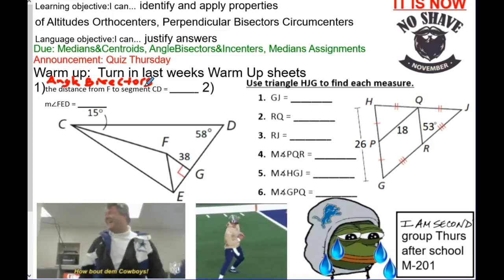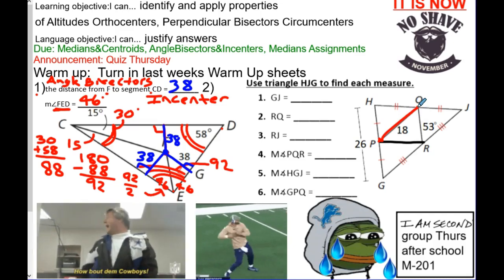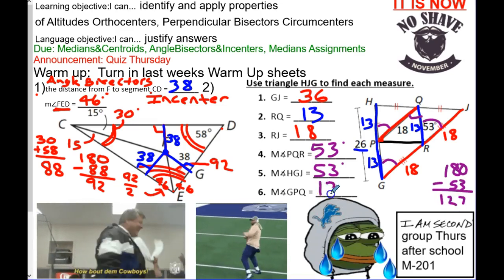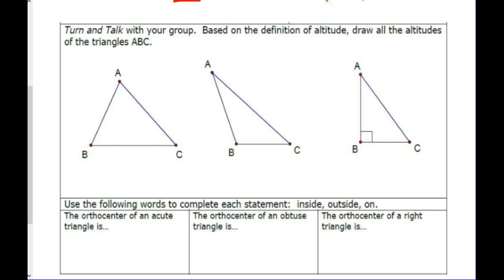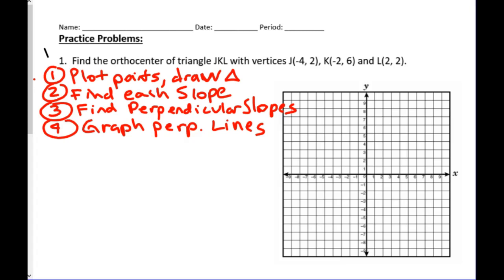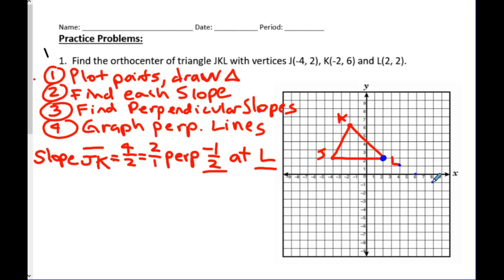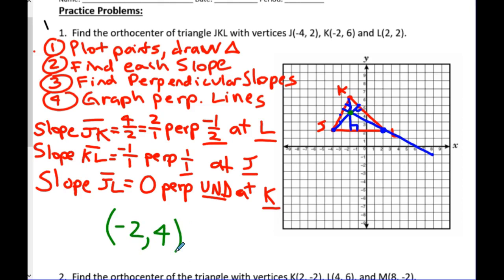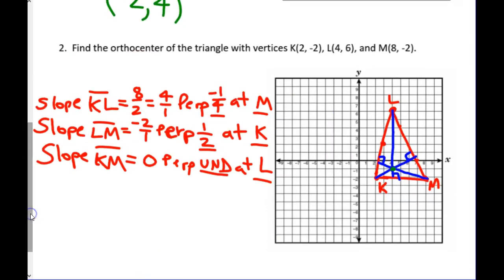11/18/19 GE Warm Up, Notes Altitude Orthocenter